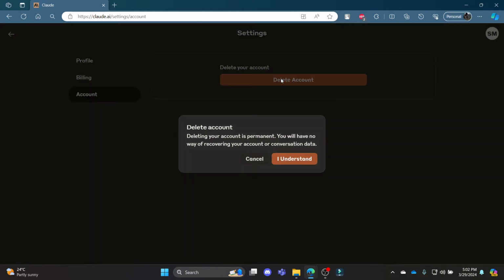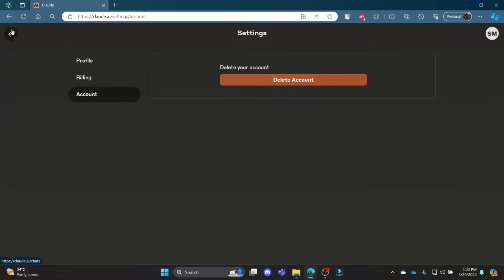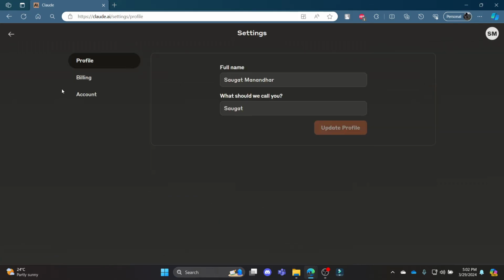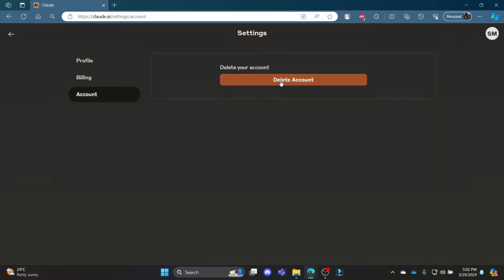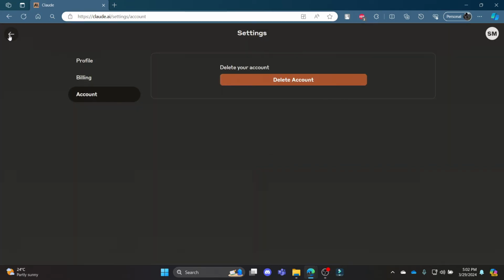How to Delete Claude AI Account 2024 | Remove Claude AI Account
Ready to move on from Claude AI? Discover how to delete your Claude AI account permanently with this straightforward tutorial. Whether you're switching to a different AI assistant or simply taking a break, I'll guide you through the steps to deactivate and delete your Claude AI account, ensuring your data and preferences are securely removed from the platform.